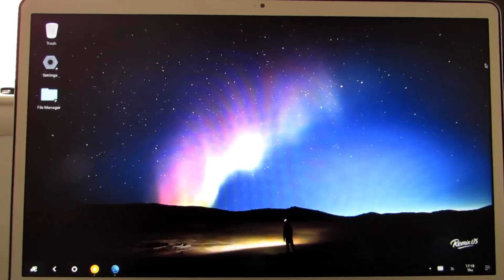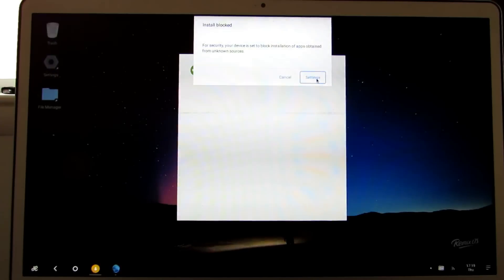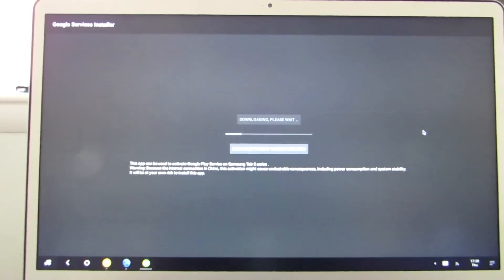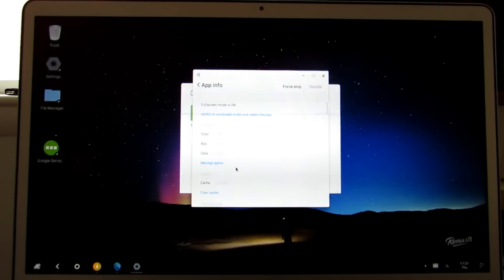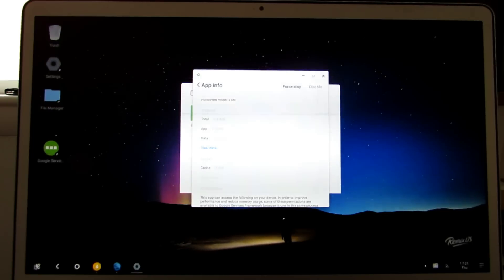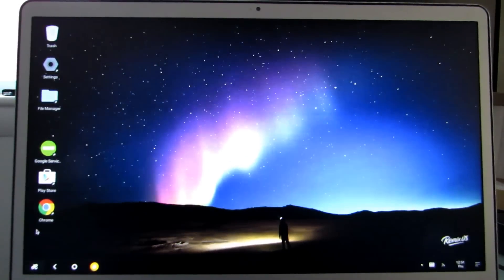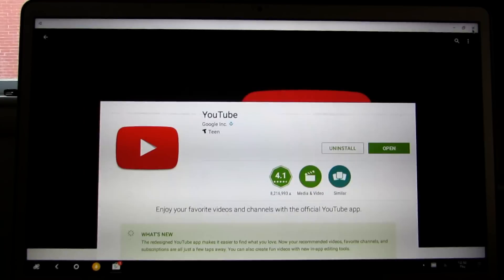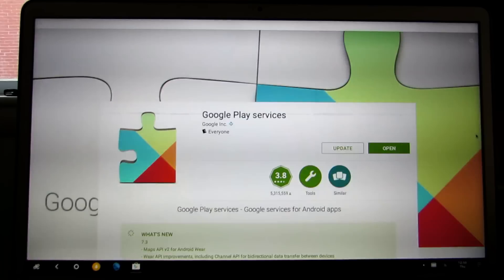Install Google Apps on Remix OS for PC